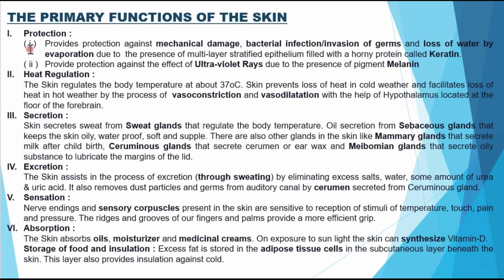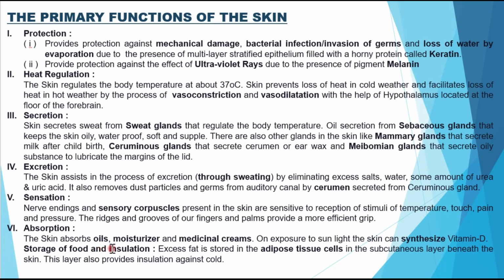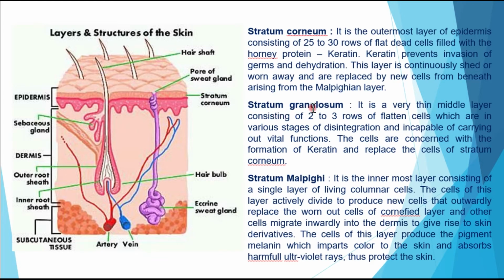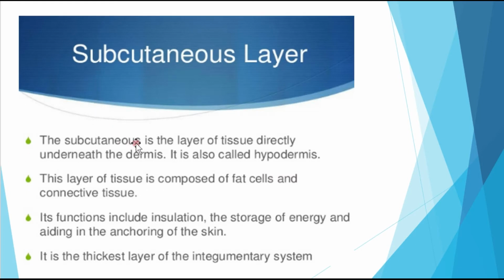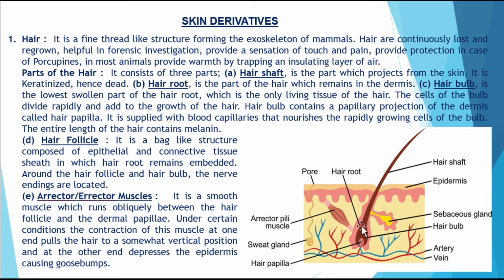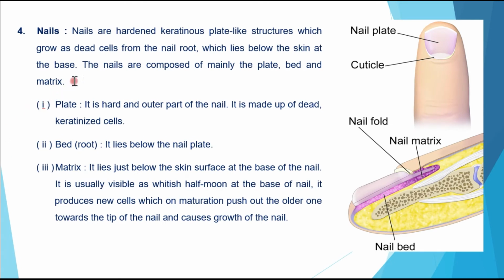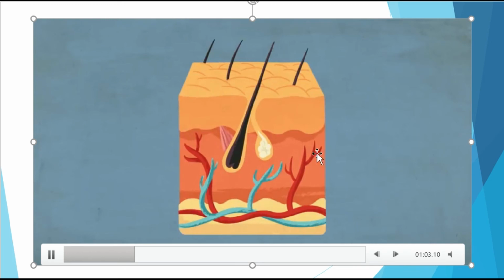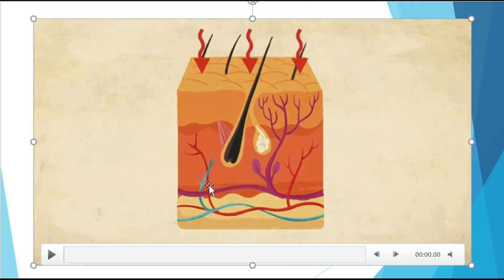Stewart School, Cuttack I ICSE I Class-X I Biology I Skin and Integumentary System